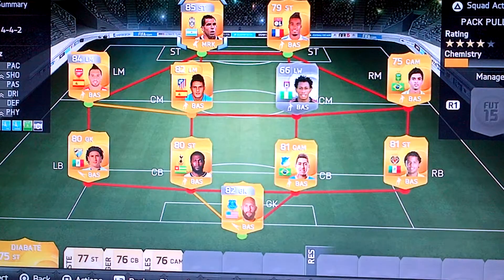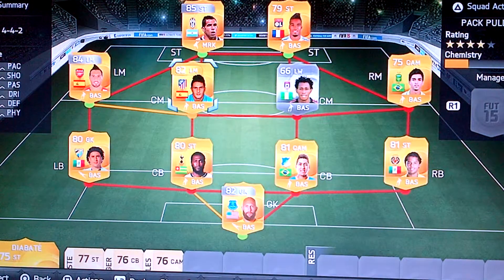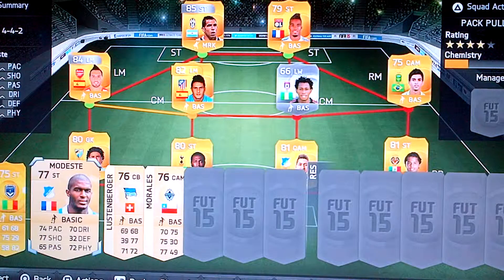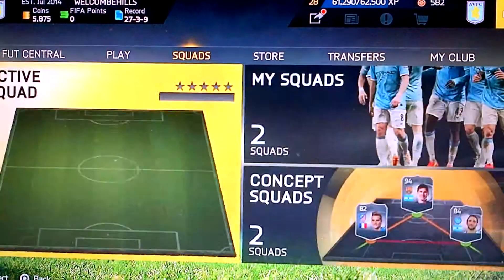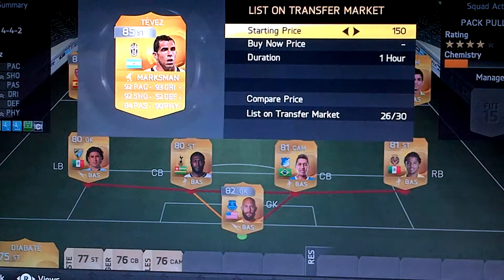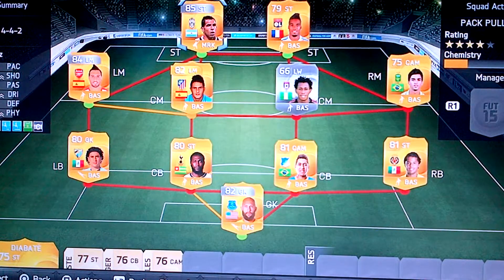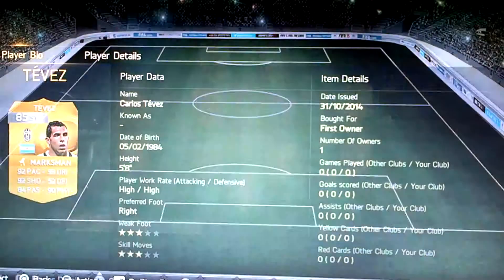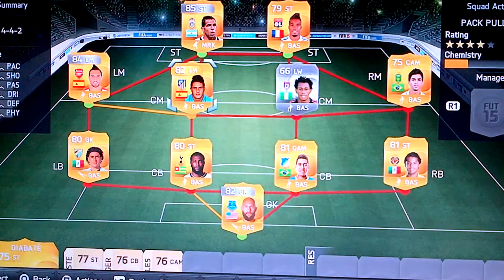team build FIFA 15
we use the pack opening to make a ultimate team and we show off the players we got

please come and join us over on twitter at @benjamindeakin6